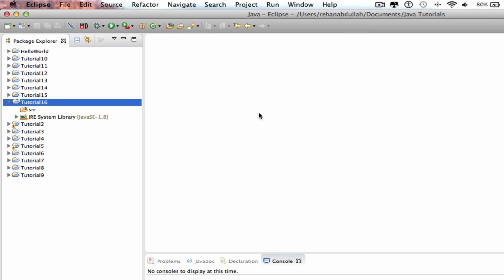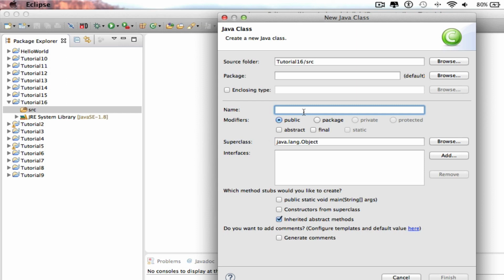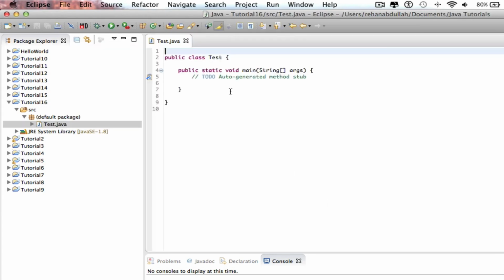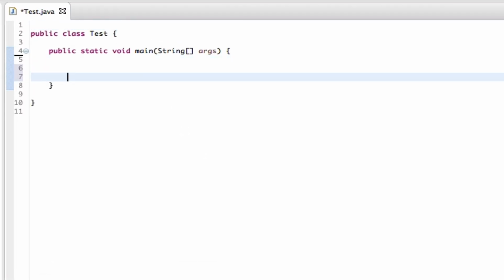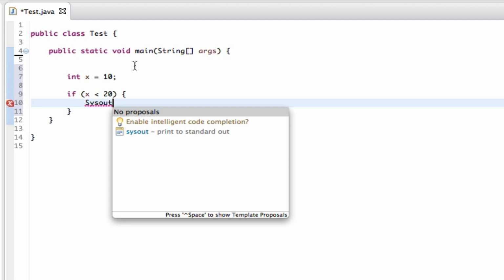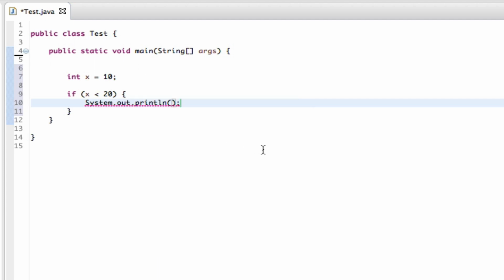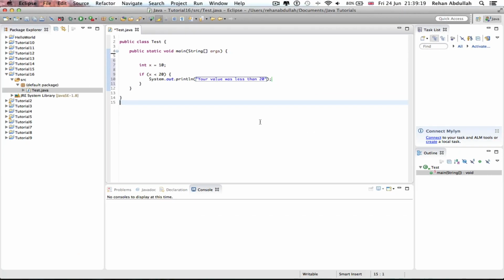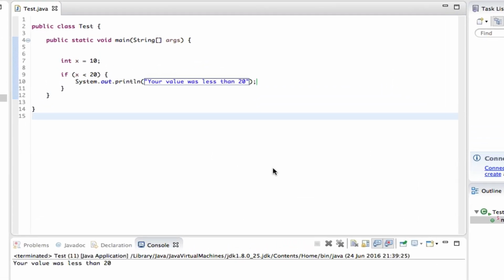JAVA PROGRAMMING For Beginners - Tutorial 16 | If Statements